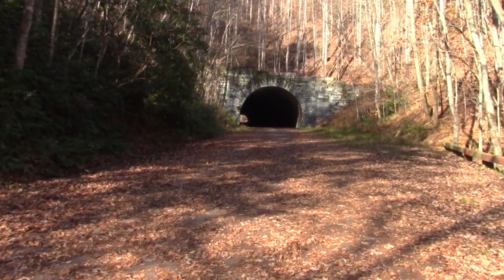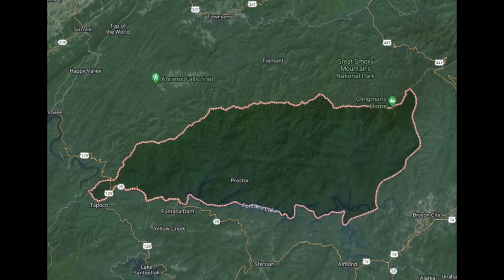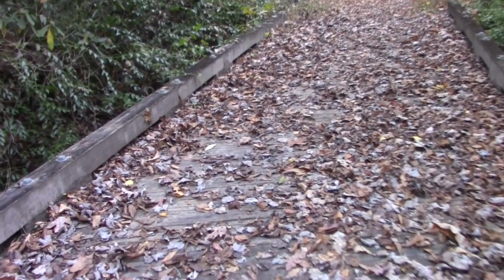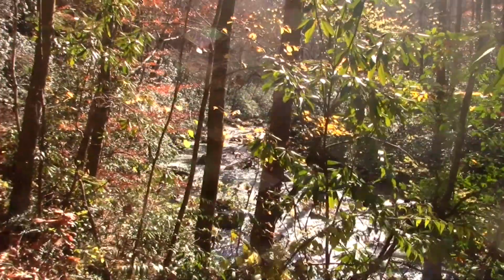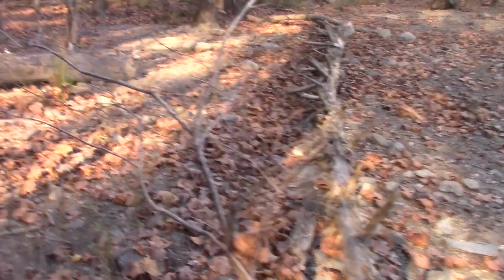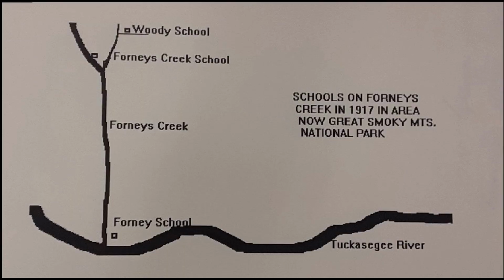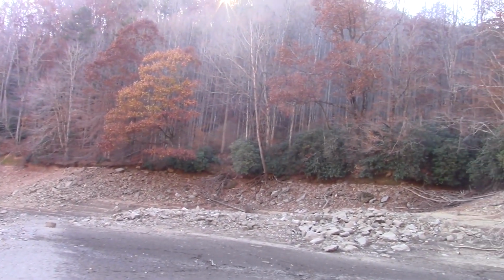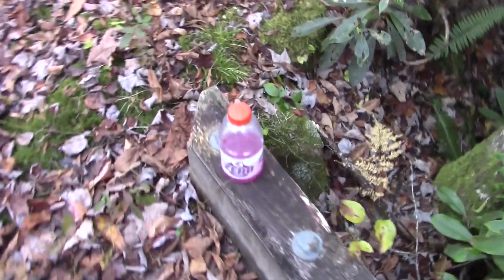(Swain, NC) : Forney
I once took a somewhat lengthy hike into the Forney Creek area of the Great Smoky Mountains National Park. During my visit, I uncovered the history of a long-forgotten town and lumber mill ...